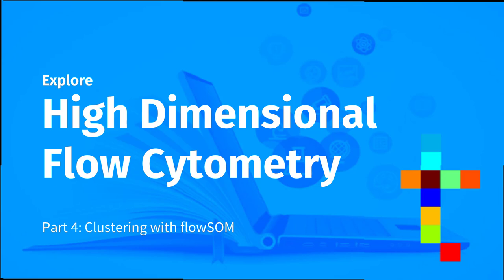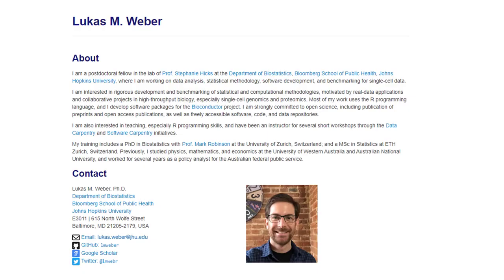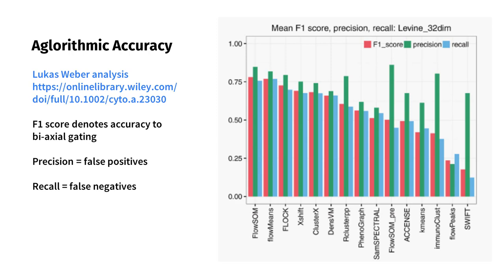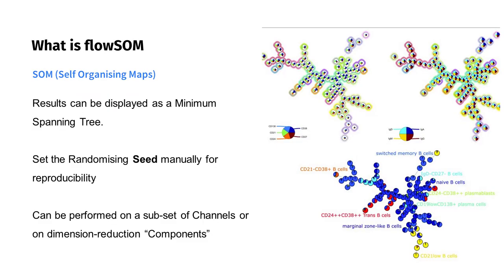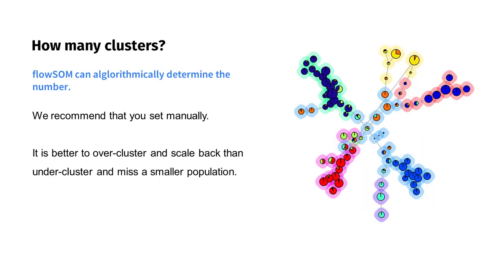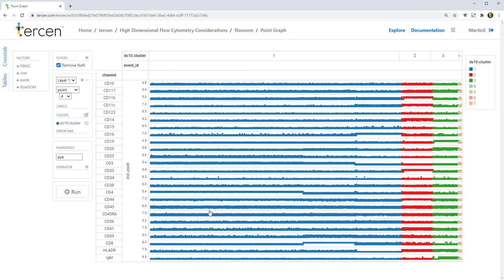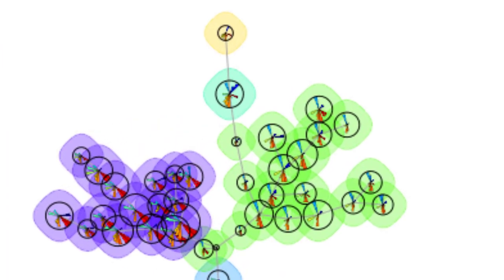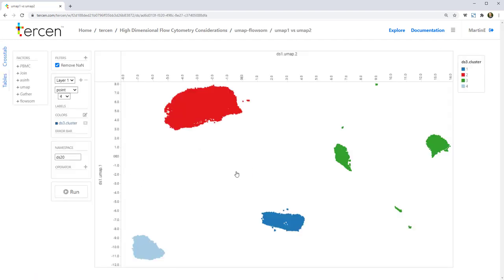Explore High Dimensional Flow Cytometry - Part 4: Clustering with flowSOM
In this video we recommend flowSOM as the algorithm most suitable for performing clustering on Cytometry data. We discuss the research which underpins our recommendation and use Tercen to generate a Minimum Spanning Tree for visualising flowSOM clusters.

Table of Contents:

00:00 - Introduction
00:28 - Comparison of clustering algorithms
01:39 - Introduction to flowSOM
02:31 - Using flowSOm in workflows
03:06 - flowSOM Minimum Spanning Tree
03:44 - Using flowSOM with dimention reduction